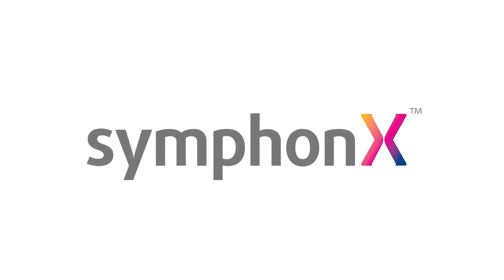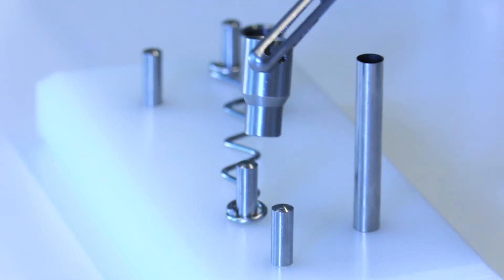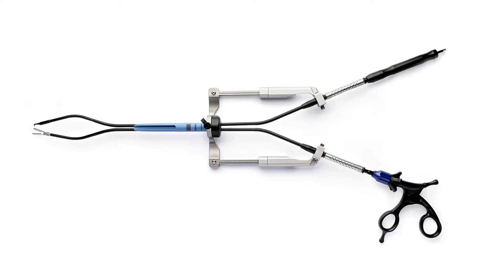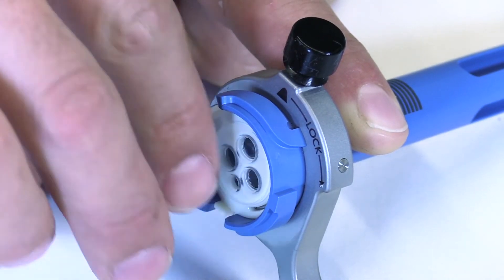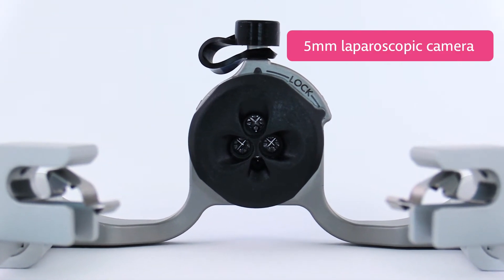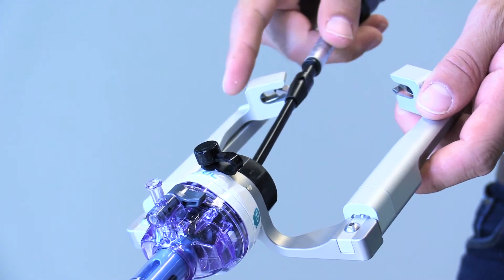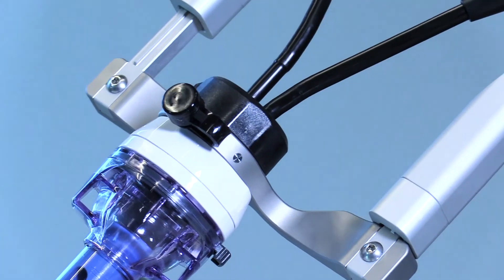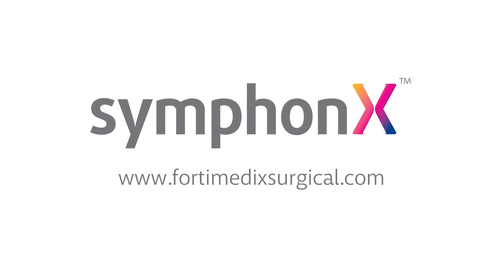symphonX™ Surgical Platform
symphonX™ is the world’s first single-port surgery solution compatible with a standard 15mm laparoscopic trocar. Emulating conventional, multi-port laparoscopy makes symphonX™ easy to use and enables surgeons to perform procedural steps ergonomically, allowing a comfortable and secure single-port approach.